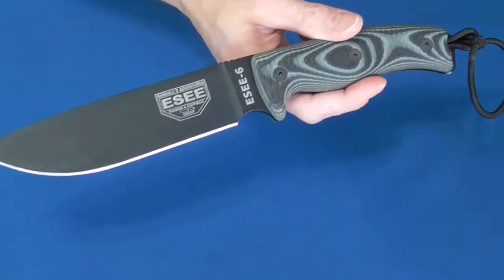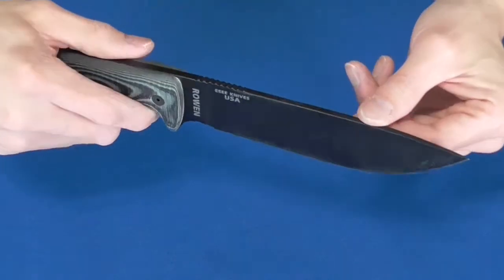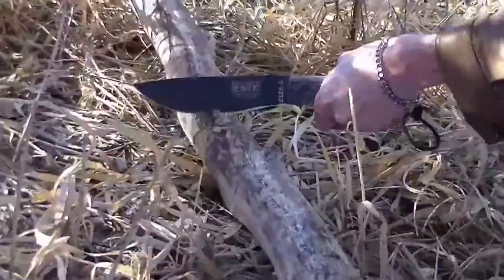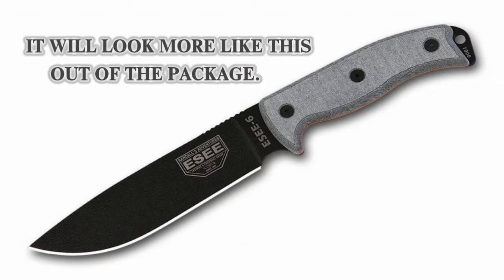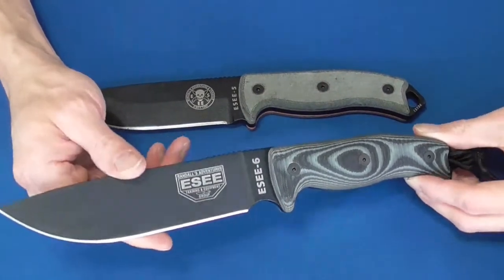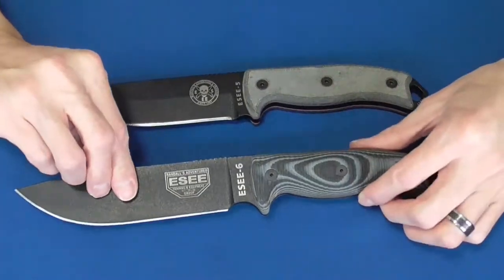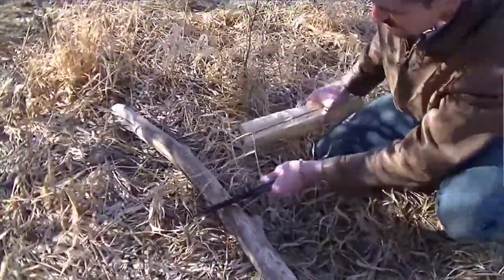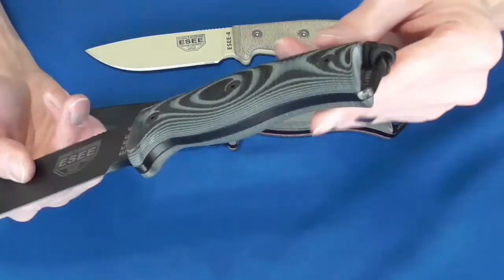ESEE 6 FIXED BLADE KNIFE REVIEW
I uploaded an Esee video showing the strengths of the izula, 3, 4, 5 ,6, and Junglas (RTAKII). in this series I wanted to get into a little more detail describing the merits of each of these great knives. I will also be scoring them against each other at the end of the video.
The esee 6 is Esee's flagship blade and a personal favorite of mine. I personally prefer a little bit longer of blade with a thinner profile and the esee 6 is just that. The full flat grind that it sports has also become an attribute that I prefer on most all of my knives. Without spoiling the review, the esee 6 six has a lot to offer and is backed with Esee's "no questions asked warranty" it also comes in many colors and configurations  that highlights their eye to detail